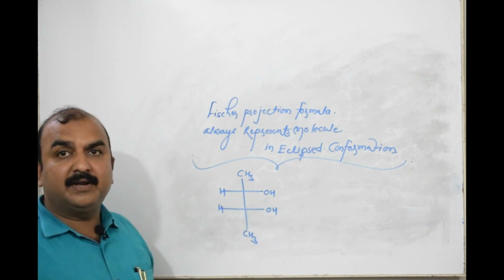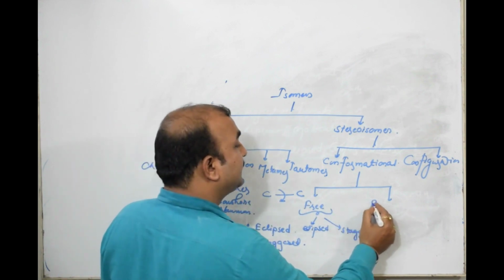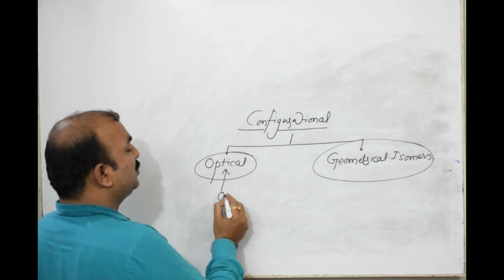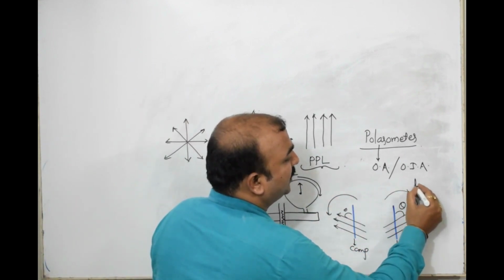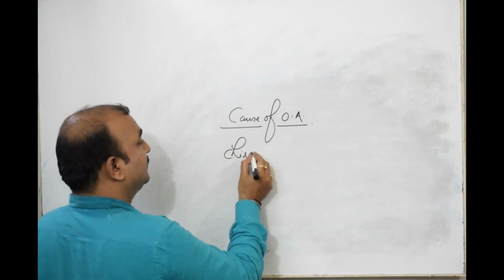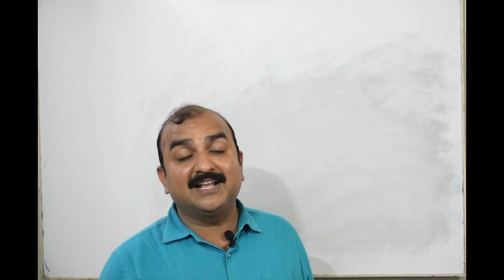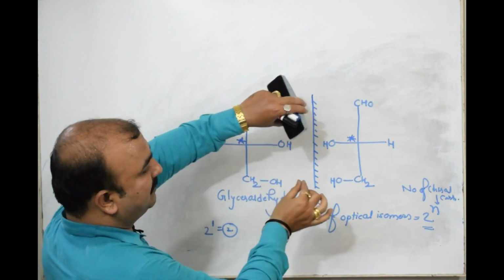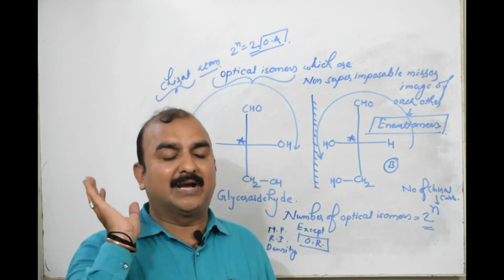Stereochemistry Part-3 || Dr. Sushilkumar Dhanmane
In this video, you will learn about the basics of stereochemistry by Dr. Sushilkumar Dhanmane.
Thanks!